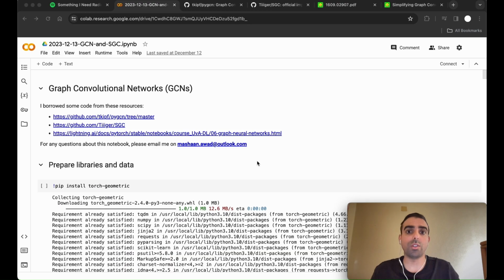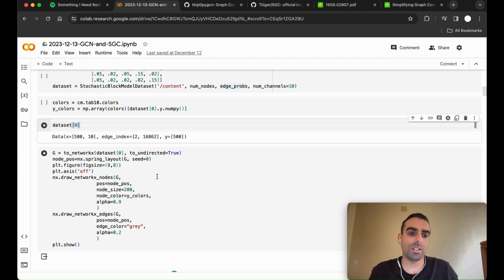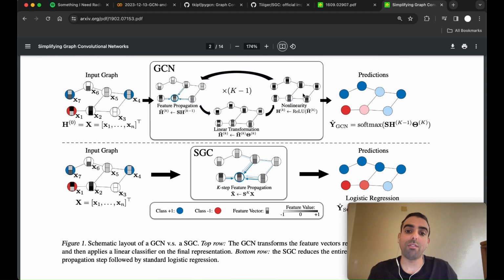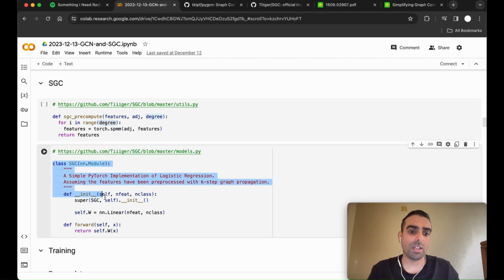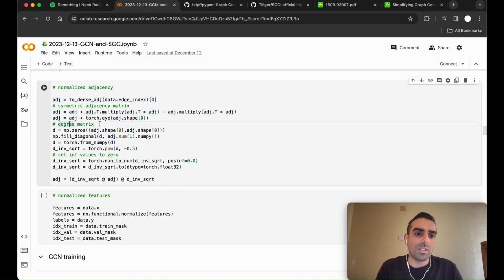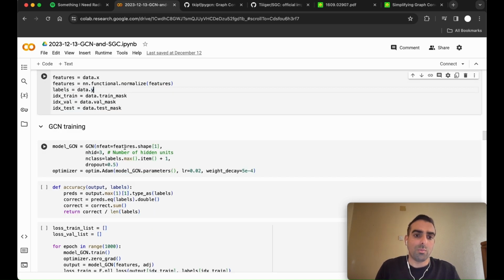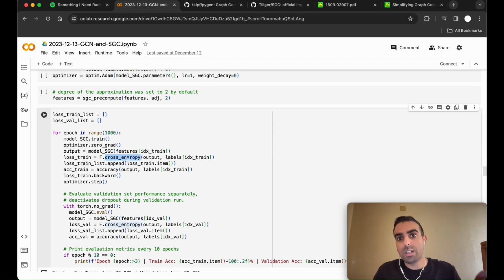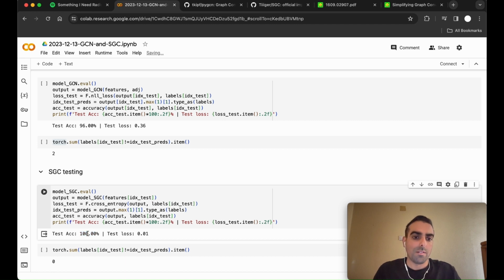PyTorch code for GCN and SGC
I implemented the code for two graph neural networks (GNNs) methods (1) graph convolutional network (GCN) (2) simple graph convolution (SGC) models. They were based on papers “Semi-Supervised Classification with Graph Convolutional Networks” and “Simplifying Graph Convolutional Networks”.  In this video, the focus is on (1) building pytorch models for GCN and SGC (2) training both models on a synthetic dataset created by torch_geometric and compare their performances.
Chapters:
0:00 start
0:12 acknowledgment
0:35 importing libraries
0:47 generating the dataset
1:48 GCN architecture
2:02 SGC architecture
4:19 normalize the adjacency matrix
6:11 GCN training
6:44 SGC training
8:14 testing
8:35 final remarks